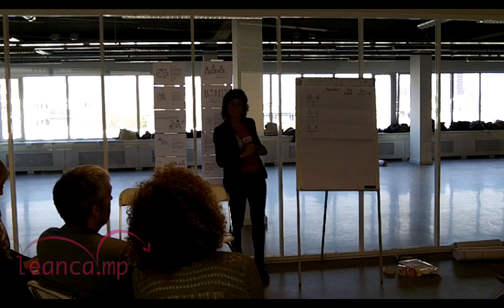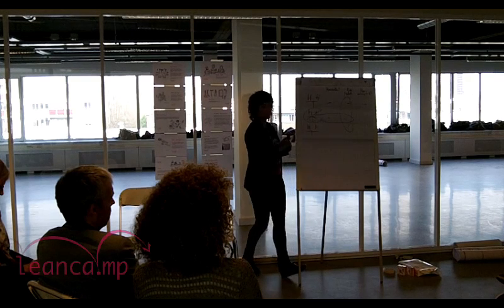Business Model Slicing - Veronica Torras - Broadband